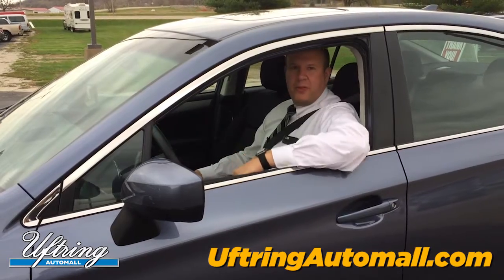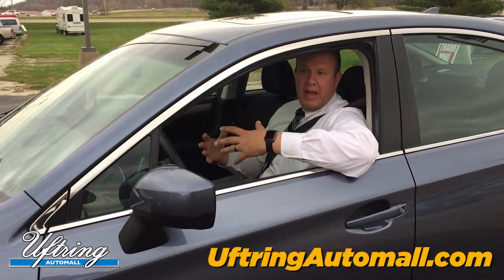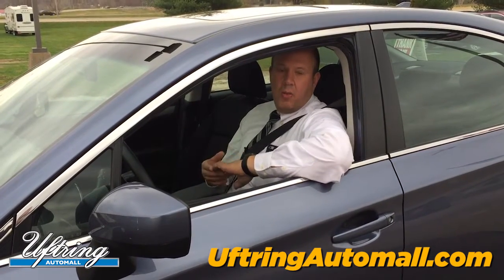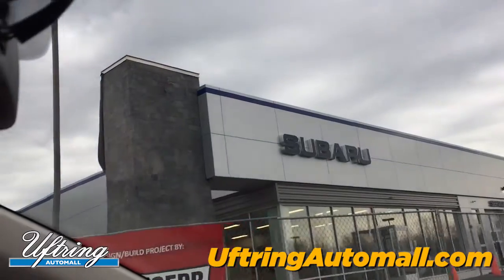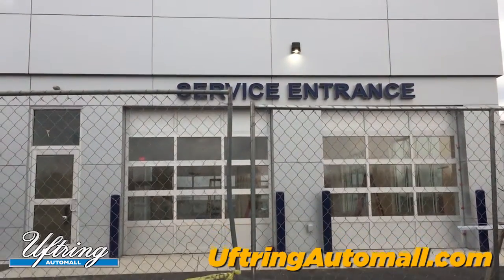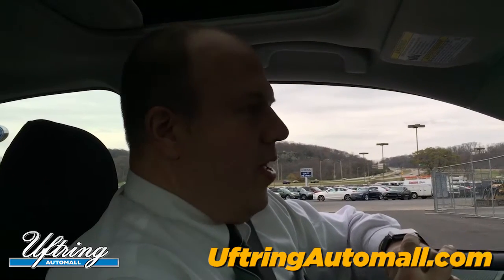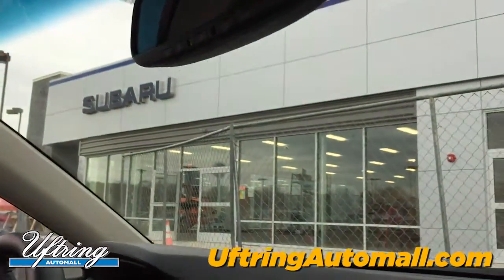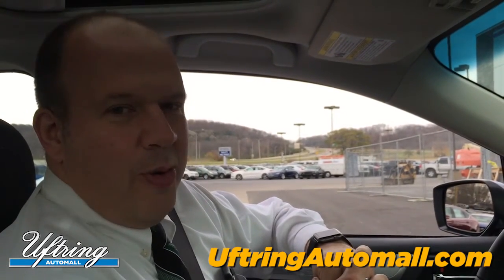Uftring Automall - New Subaru Service Drive 2016 - East Peoria, IL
Thanks to all of the great crews that have made this project possible. We can't wait to serve our Subaru customers in this brand new facility.

Uftring Subaru
500 Fairlane Drive
East Peoria, IL